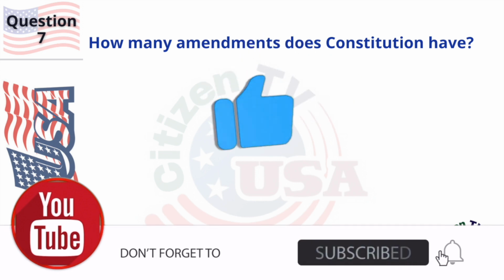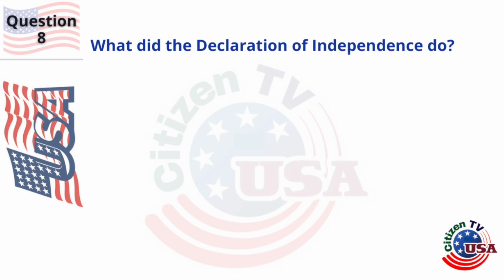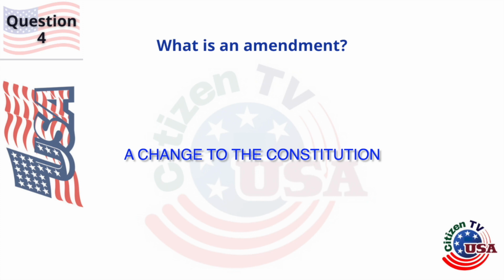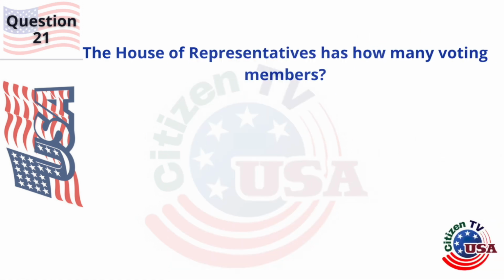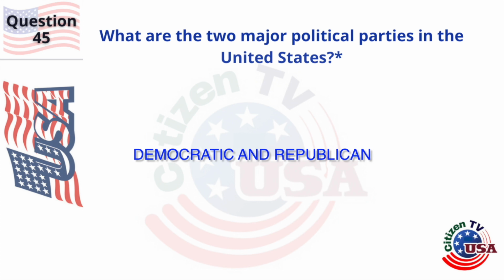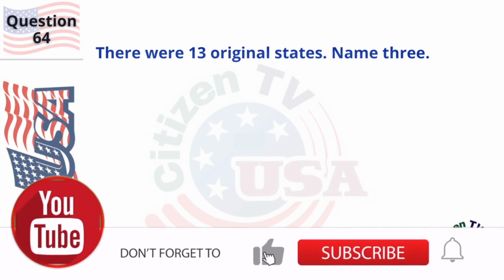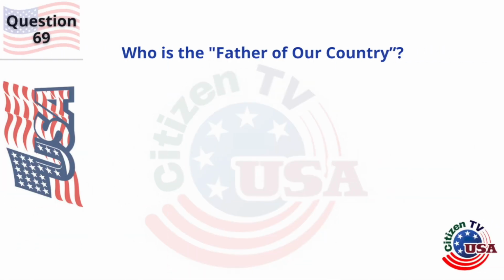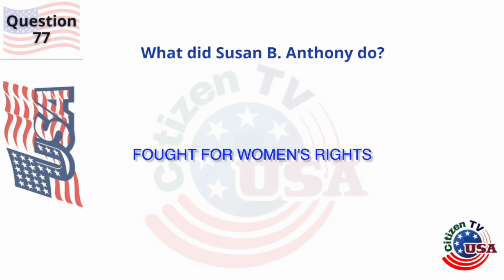Pathway to Belonging: Understanding USA Citizenship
USA Citizenship is a legal status that grants individuals certain rights, privileges, and responsibilities within the United States of America. It represents a formal recognition of a person's commitment to the nation and their willingness to contribute to its society, culture, and values.
Obtaining USA Citizenship involves a comprehensive process that typically starts with meeting the eligibility requirements. These requirements may include being at least 18 years old, having a lawful permanent residency status (Green Card), residing continuously in the United States for a specific period, demonstrating knowledge of English and U.S. civics, and displaying good moral character.
Once eligibility is established, the applicant must complete an application, which typically includes submitting documentation, such as birth certificates, passports, and residency records, along with the required fees. Applicants also undergo a thorough background check and may be required to attend an interview to assess their understanding of the English language and their knowledge of U.S. history, government, and civic principles.
Successful applicants are then invited to participate in a naturalization ceremony, where they take an oath of allegiance to the United States, renouncing any previous allegiances to other nations. This ceremony symbolizes their official integration into American society and marks the culmination of their journey towards USA Citizenship.
USA Citizenship confers numerous benefits, including the right to vote in federal elections, access to government benefits, eligibility for certain job opportunities, and the ability to petition for family members to obtain lawful permanent residency. Citizens also enjoy protections under U.S. law, such as the ability to travel with a U.S. passport and the assurance of due process and equal treatment.
However, USA Citizenship also comes with responsibilities. Citizens are expected to uphold the laws of the land, pay taxes, serve on juries when called upon, and actively participate in their communities. Additionally, citizens have the power to shape the nation's future through their civic engagement, including voting, advocacy, and community involvement.
USA Citizenship represents a commitment to the principles of democracy, equality, and individual rights that form the foundation of the United States. It embodies the values of inclusivity, diversity, and unity, bringing together people from various backgrounds and cultures to contribute to the fabric of American society.